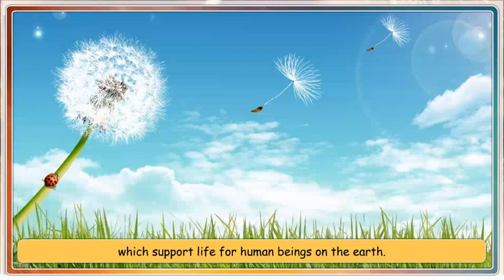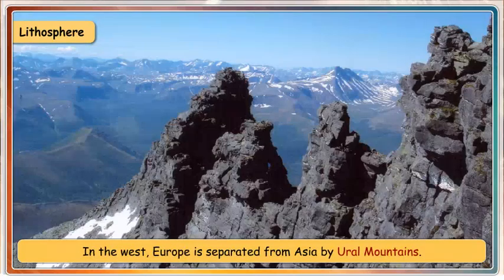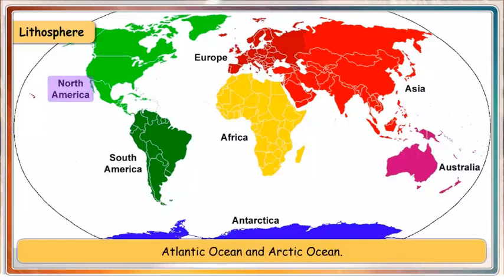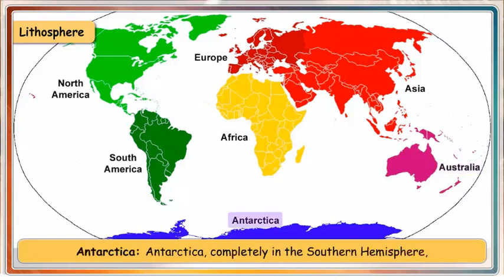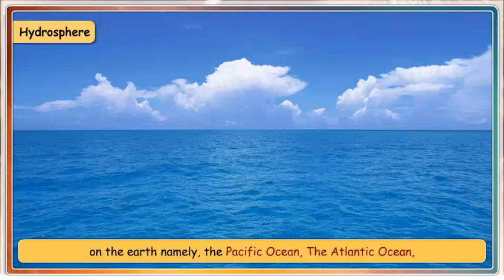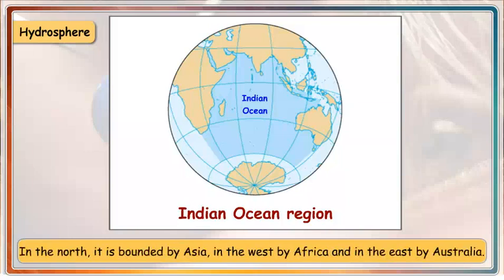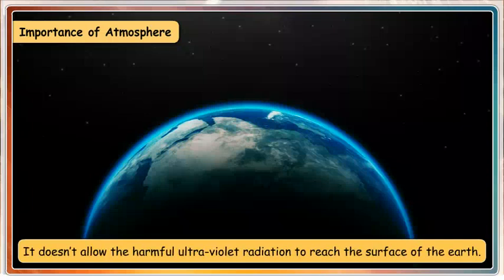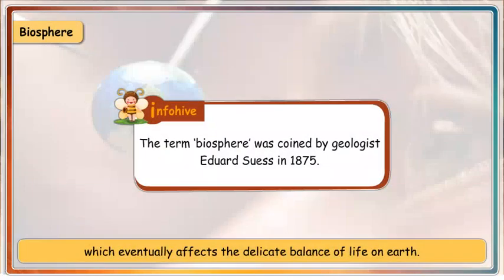Chapter-5 || Social Studies Part-6 || class-6 || Friends Publication